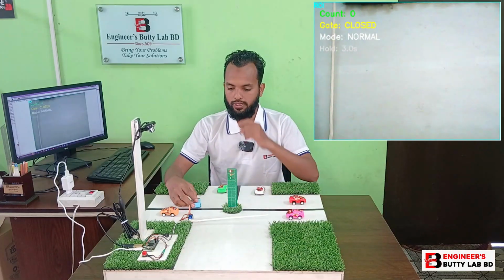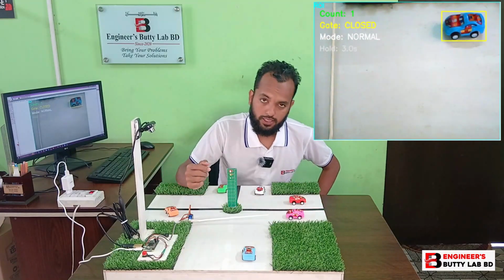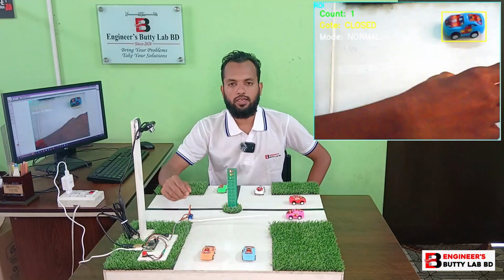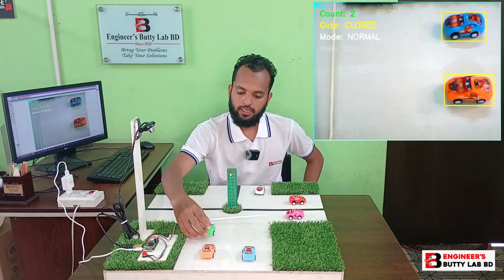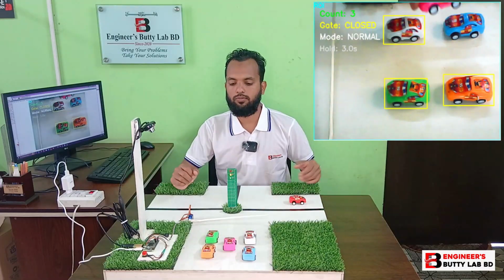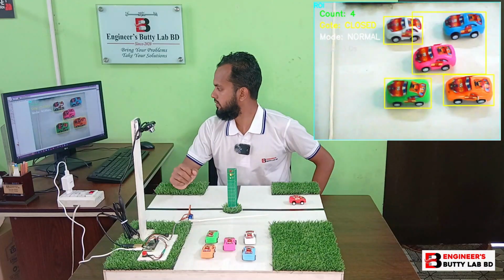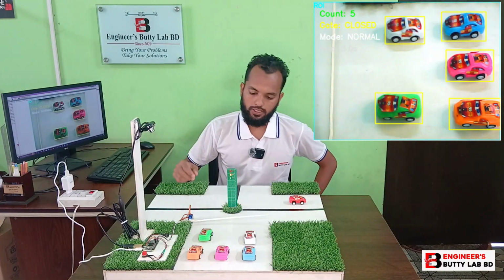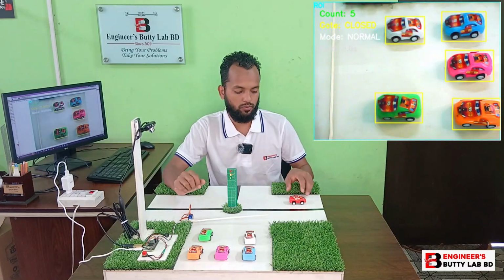Density Based Traffic Signal Control by Raspberry Pi, Web Cam || Science Project || বিজ্ঞান প্রজেক্ট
জবের পাশাপাশি B.Sc. or M.Sc. in Engineering Study করছেন?
গ্রুপের সবাই Final Year প্রজেক্টের জন্য সম্মিলিত ভাবে সময় বের করতে পারছেন নাহ?
"কম খরচে" এবং "কম সময়ে" আপনার প্রয়োজনীয় প্রজেক্ট টি পেতে চান?
আপনাদের জন্যই কাজ করছে "Engineers_Butty_Lab_BD"
আপনার প্রয়োজনীয় প্রজেক্ট, থিসিস বুক , প্রেজেন্টেশন স্লাইড পেতে যোগাযোগ করুন।

Address: 31 A/B, Seyed Villa, Jobbar Housing Society, Mazar Road, Mirpur -1, Dhaka.

আমরা কি ধরনের প্রজেক্ট করি?
Mechanical Project
Raspberry Pi Project
Arduino Based Project
ESP8266 based Project
GSM Based Project
Robotic Project
Solar Based Project
IoT based Project
Drone Project

মোটকথা আপনার যা প্রয়োজন পেয়ে যাবেন আমাদের থেকে।

বি.দ্র: (বিকাশ-নগদ-রকেট) এর মাধ্যমে ৭৫% এডভান্স পেমেন্ট করলে বাংলাদেশের যে কোনো জেলায় হোম ডেলিভারি পেয়ে যাবেন!

|| Science Project || বিজ্ঞান প্রজেক্ট

In this project, we designed a Smart Traffic Signal Control System using Raspberry Pi, Web Camera, OpenCV, Servo Motor, LEDs, Buzzer, and Push Button.

The system automatically detects vehicle density using real-time image processing. When the number of vehicles exceeds a defined threshold, the gate opens automatically. It also includes a manual emergency control system using a push button.

This project demonstrates:

Real-time Vehicle Detection using OpenCV
Density-Based Automatic Gate Control
Manual Emergency Gate Opening
Traffic Signal LED Indication Red Yellow Green
Buzzer Alert System
Servo Motor Barricade Control
Raspberry Pi GPIO Programming with pigpio

Components Used:
Raspberry Pi Zero 2 W or Raspberry Pi 3 or Raspberry Pi 4
USB Web Camera
SG90 Servo Motor
Red Yellow Green LEDs
Buzzer
Push Button Switch
Resistors
Jumper Wires
Breadboard

Working Principle:

When vehicle count is less than 3 Red Signal turns ON
When vehicle count between 3 to 5 Yellow Signal turns ON
When vehicle count greater than 5 Gate opens automatically

Emergency Mode:
Pressing the push button opens the gate manually for emergency vehicles.

Technologies Used:
Python Programming
OpenCV
NumPy
pigpio Library
Image Processing
Edge Detection Canny
Contour Detection